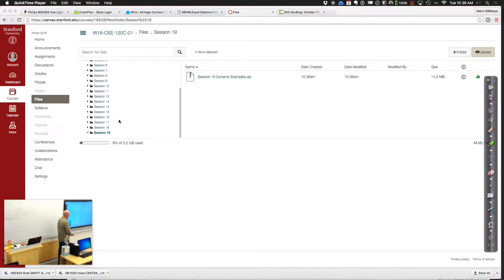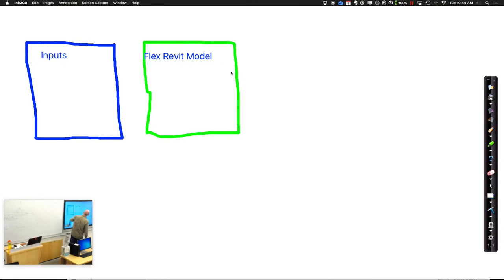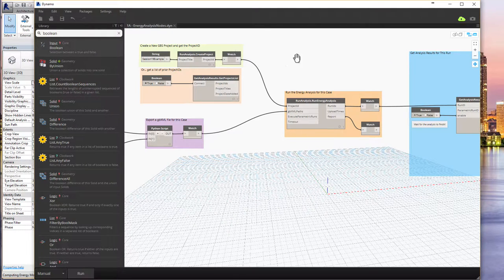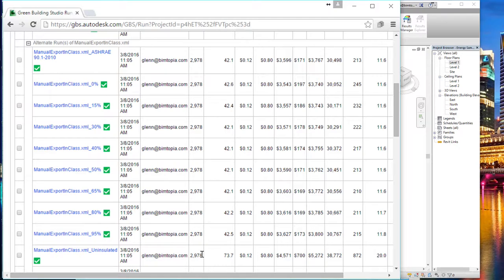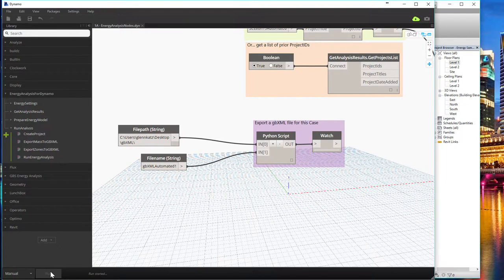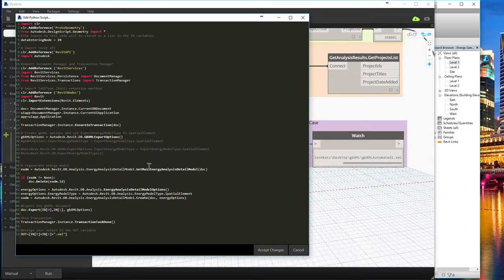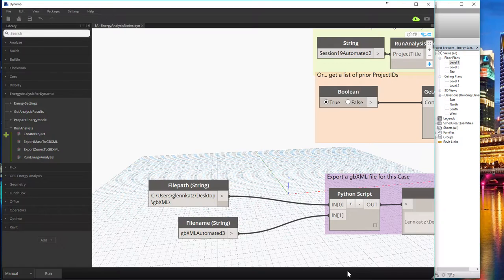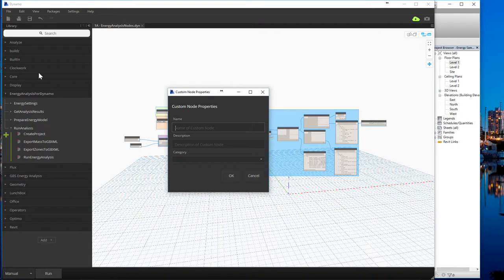CEE 120C Session 19 Entire